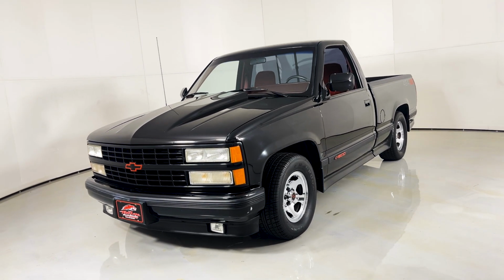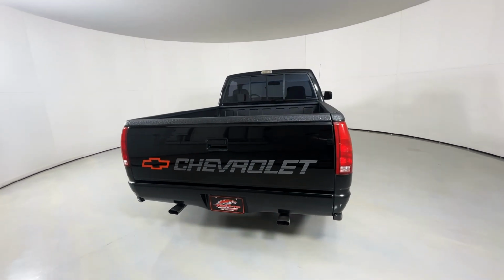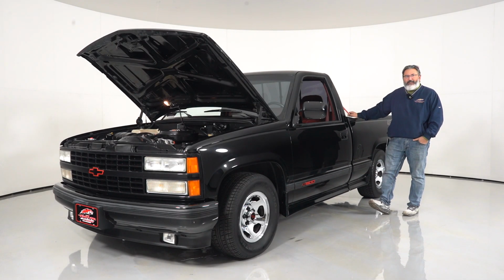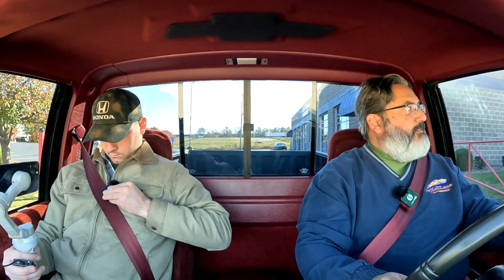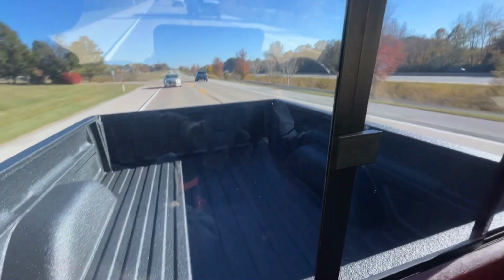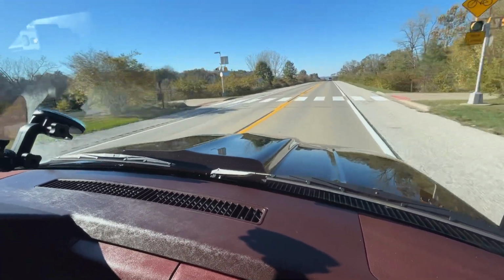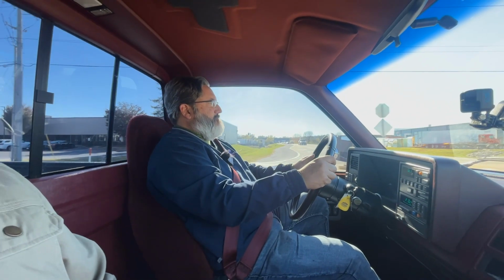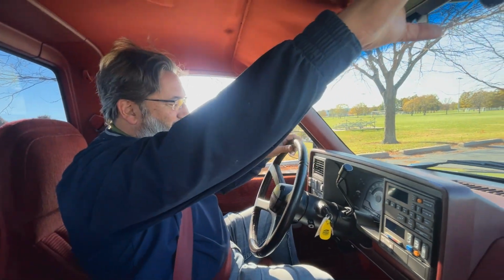SOLD 1990 Chevy 454 SS!... For Sale at Fast Lane Classic Cars!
LESS THAN 42K MILES ON THIS 454SS TRUCK!
This 1990 Chevy 454SS Pickup for sale has a Numbers Matching 454 C.I. V8 Engine, 700R4 4 Speed Automatic Transmission, 14 Bolt Rear End, 3.73:1 Ratio, Limited Slip, Black Exterior, Red Cloth Interior, 15” Wheels, Power Brakes, Power Steering, Air Conditioning, Factory Bilstein Shocks, Spray in Bed Liner, Dual Exhaust, Less than 42k Original Miles! 42k Mile 454SS Truck!

We have over 180 dream cars at Fast Lane Classic Cars for sale. Classic cars, exotic cars, muscle cars, and late model cars for sale. We are proud to be a reputable classic car dealer with over 25 years in business. We work daily to ensure that buying a Fast Lane car is the only way to invest in a vintage vehicle.

and follow us at @FastLaneSTL on Facebook, Twitter, and Instagram!